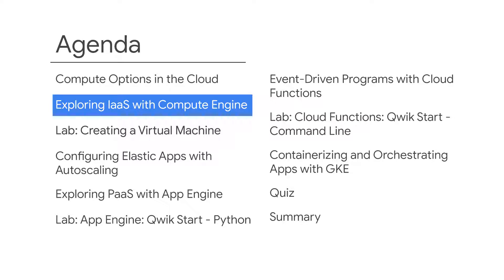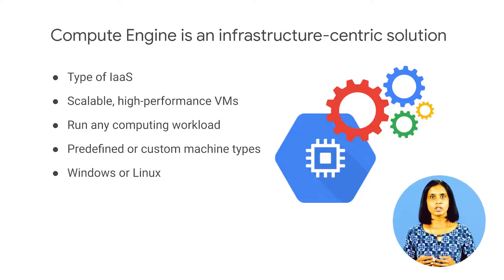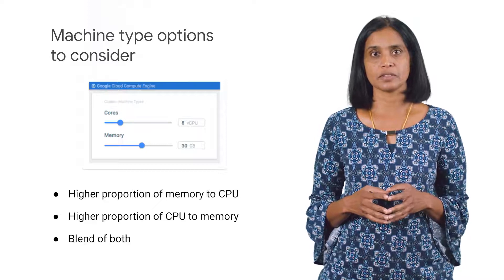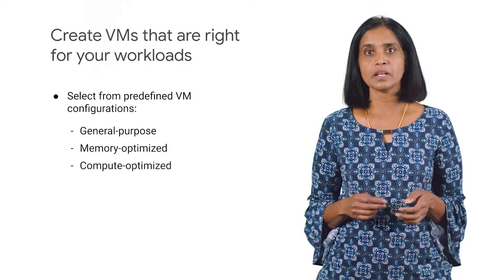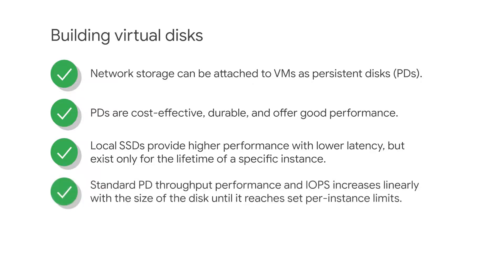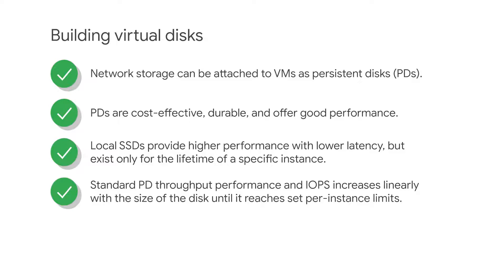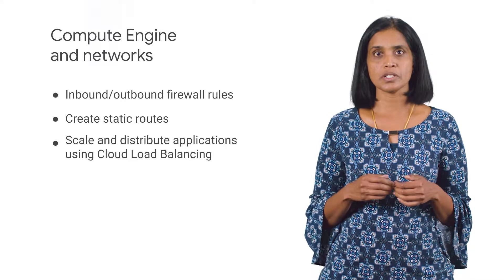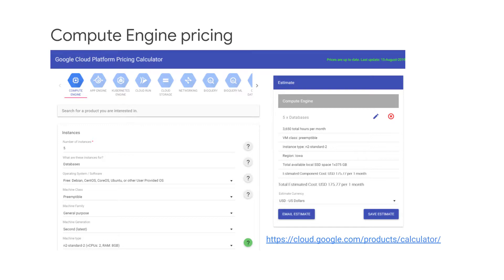Exploring IaaS with Compute Engine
This lesson has:
Concept:
 Where Compute Engine fits within GCP
 Compute Engine as an infrastructure-centric solution
 Creating virtual machines
 Building virtual disks
 Compute Engine and networks
 GCP Pricing Calculator